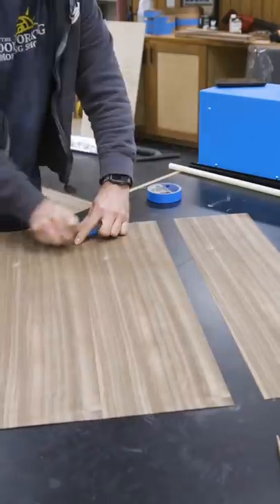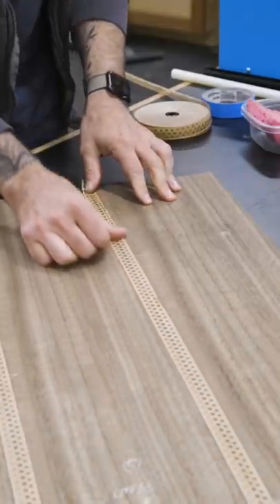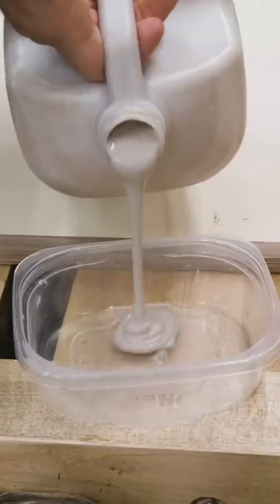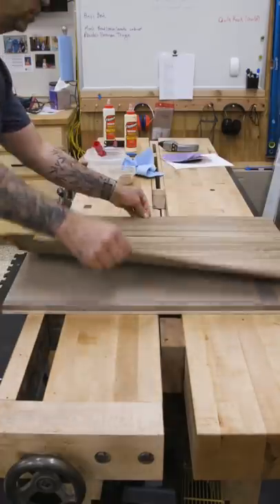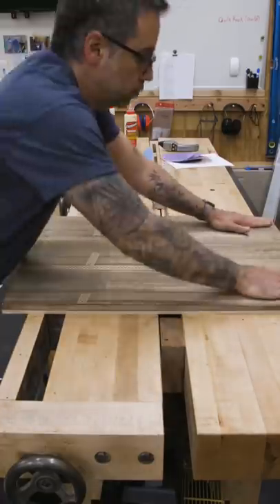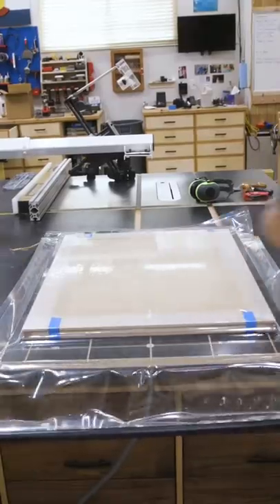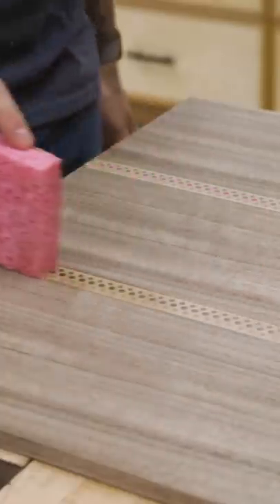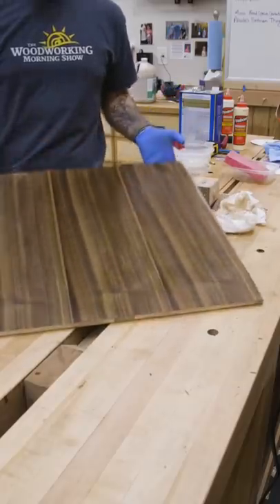Veneered Furniture Doesn’t Have to Be Crap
Lots of people assume that veneered furniture is crap. If it's done well, it can be incredibly high quality!